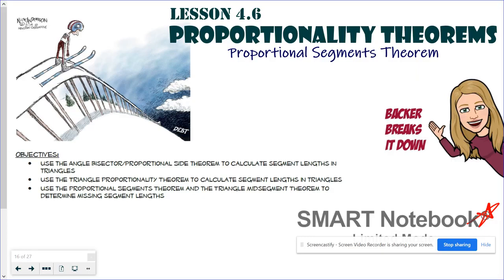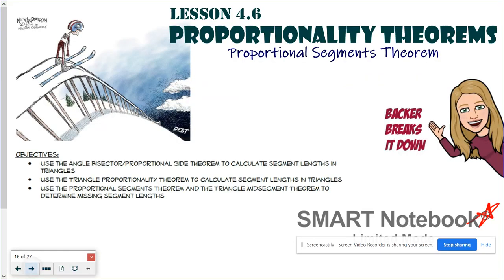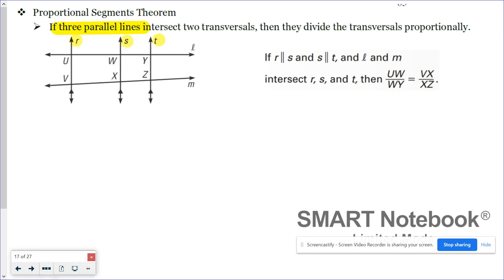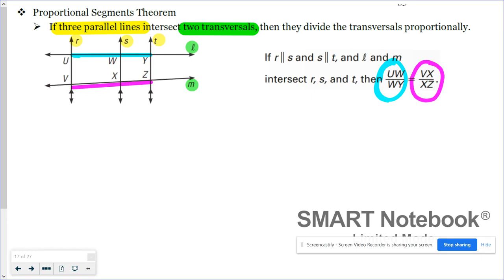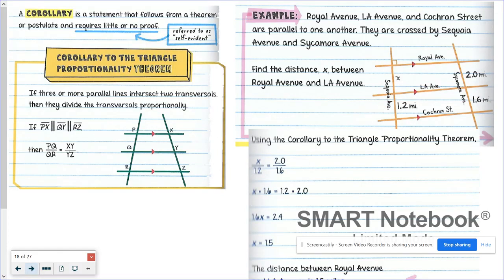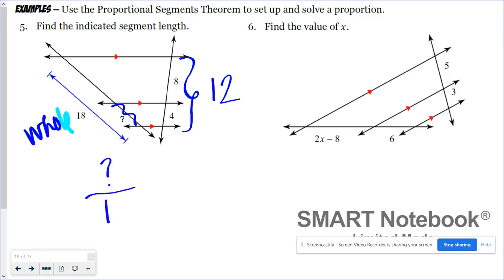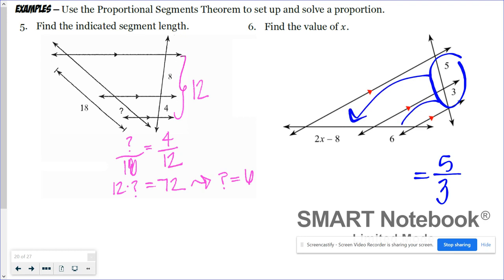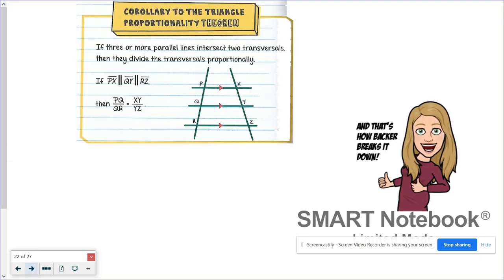Proportional Segments Theorem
Features using the Proportional Segments Theorem to find missing segment lengths.